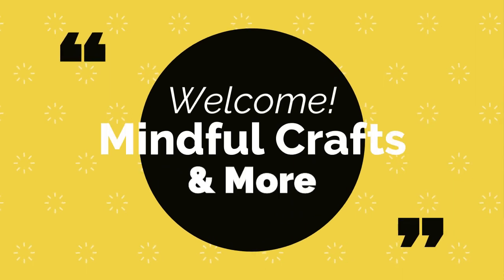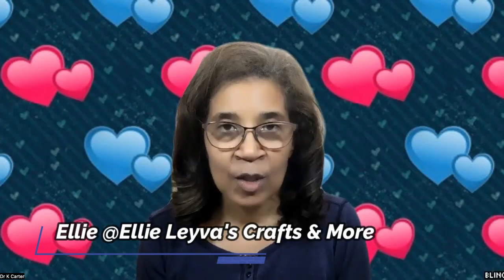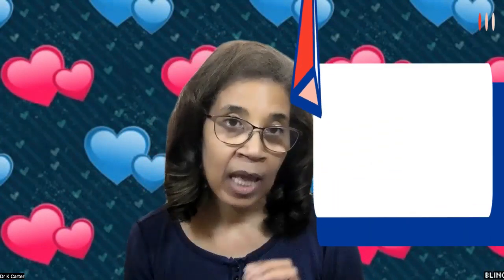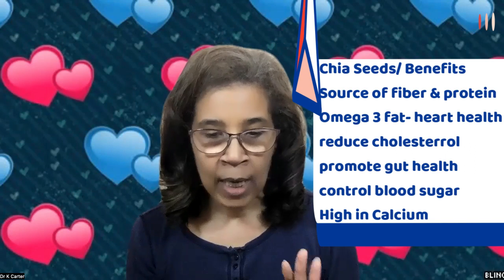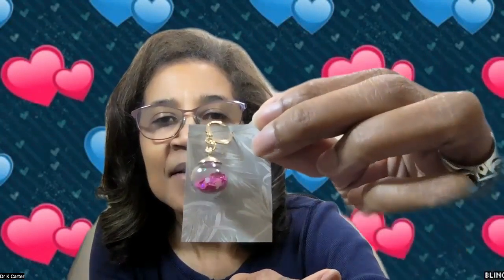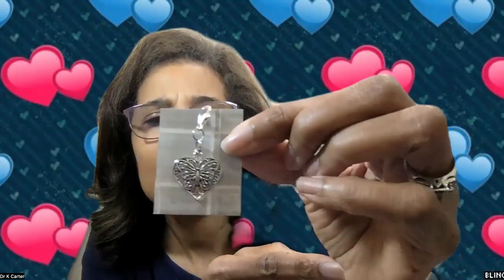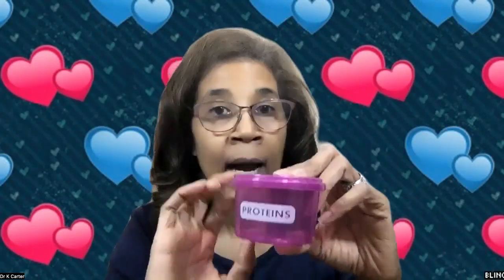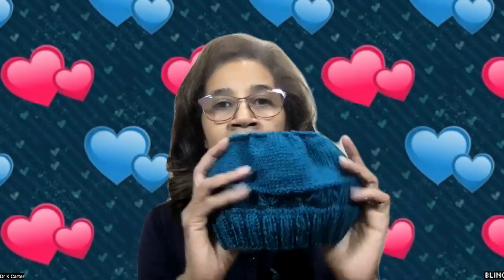Happy Mail, February Mystery And More part 8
I purchased a mystery stitch marker pack in February and I am revealing it 1 day at a time.  This is a shoutout to  @Elliesyarnycraftsandmore
Take a look to see her beautiful handiwork and let’s chat about our hearts.
Today I am opening #8 and #9

Please also check out my happy mail  from: Aysha of Aysha’s Handmade Items  @lady4775
Please Check out Aysha’s Channel

Also Check out Pricilla @Distinctivelyhandcrafted

Please check out Ellie's Channel